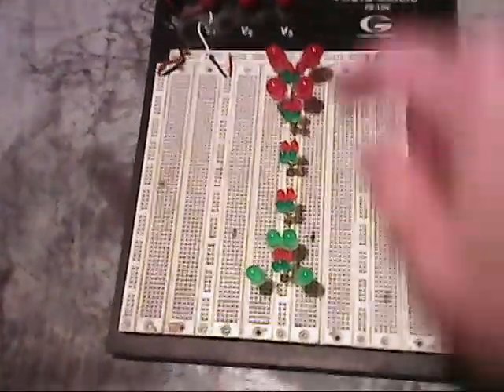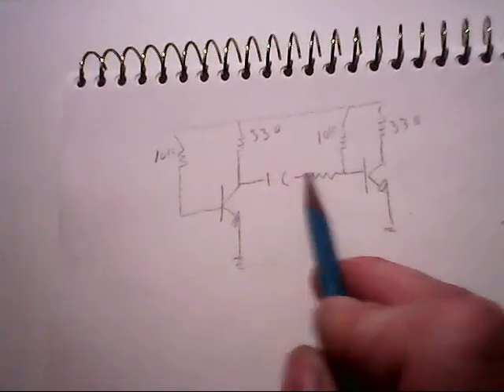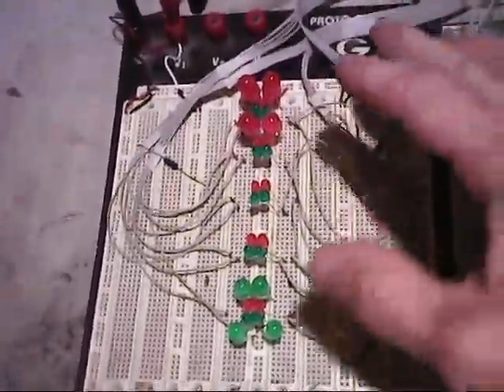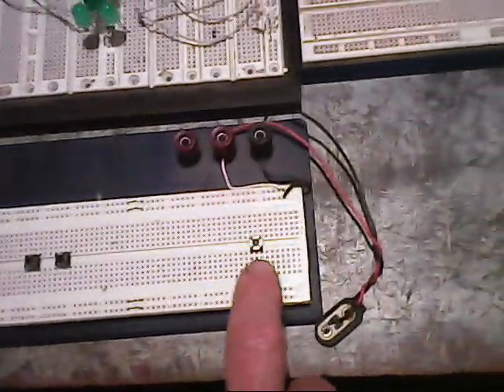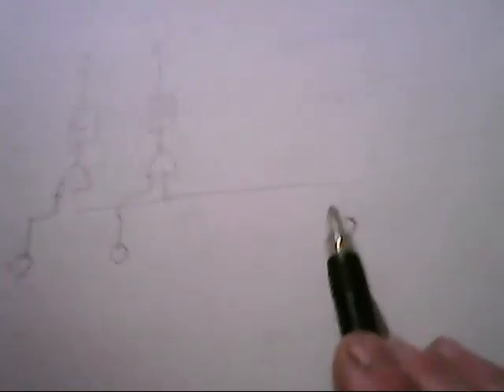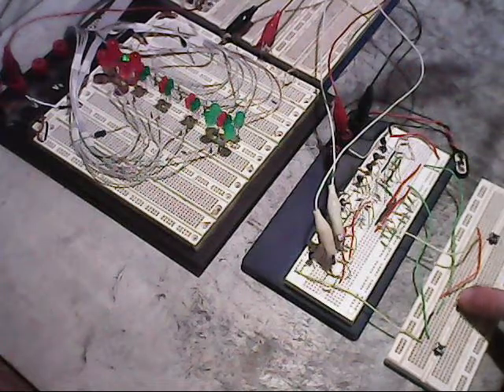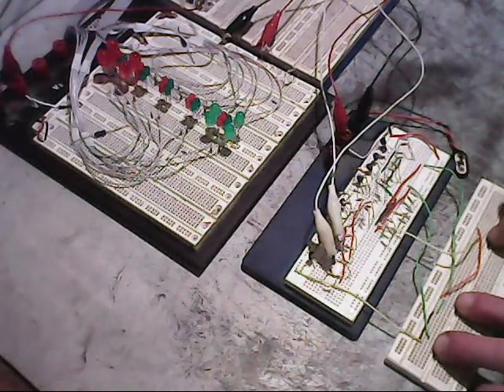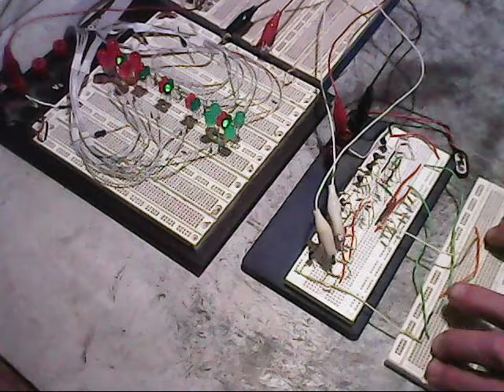sneak preview of a new electronic project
This video is just a quick preview of a video I'm putting together for my next transistor circuit project.

I'm designing and building an all transistor (discreet components) tabletop electronic game circuitry, using all breadboarding, demonstrating what it would take in transistor circuit design to make a very simple game like those back in the 80's where discreet lights and LED's where still used for displays.

It's a work still in progress and will take some time to complete, I'm just working with it a little at a time, as I get oppurtunities to work on it.